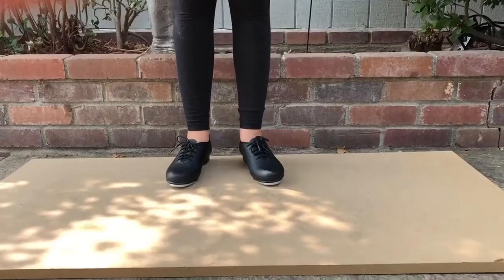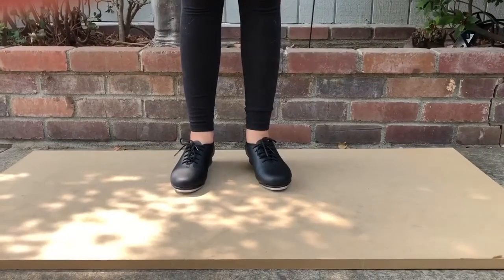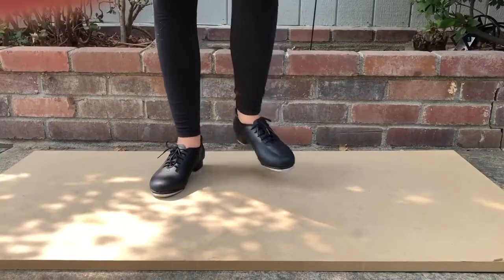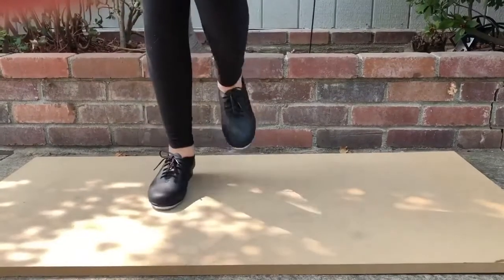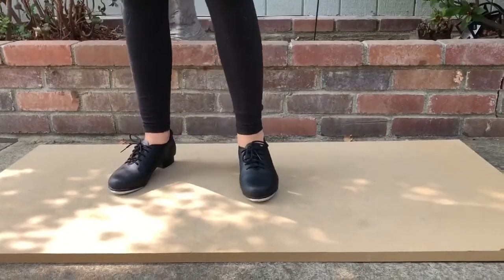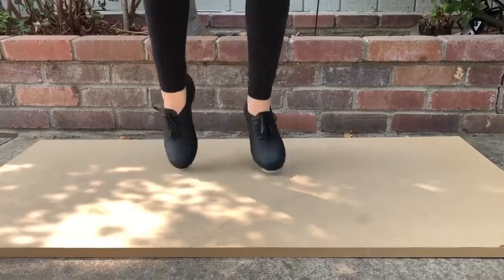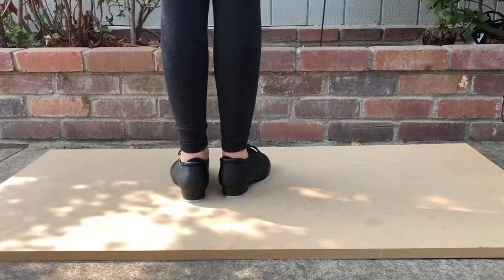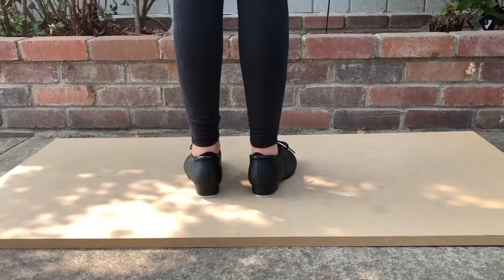Tappy Tuesday- Under The Sea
Join Savannah for this weeks beginning combo!